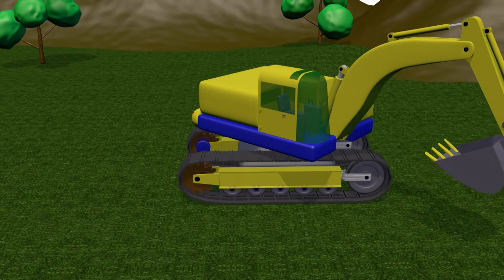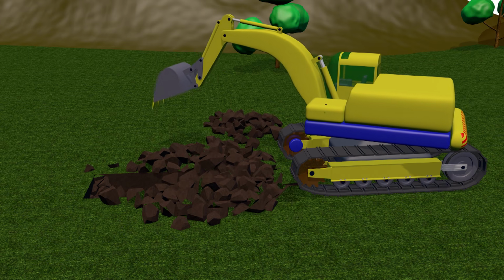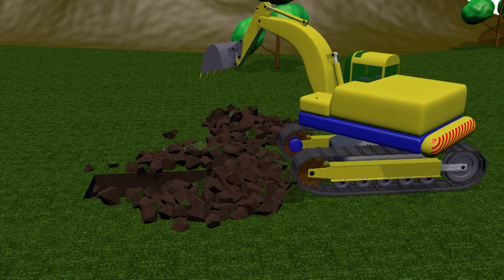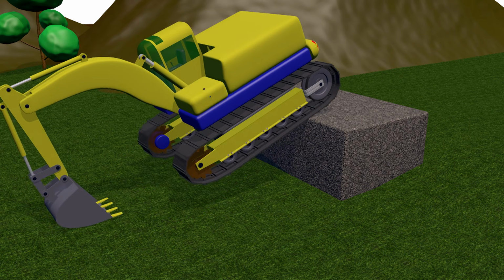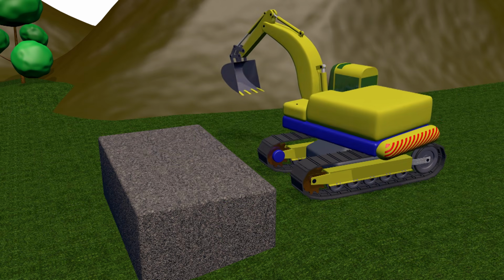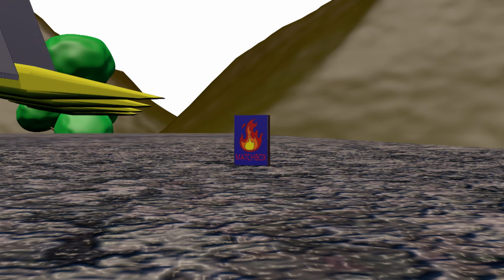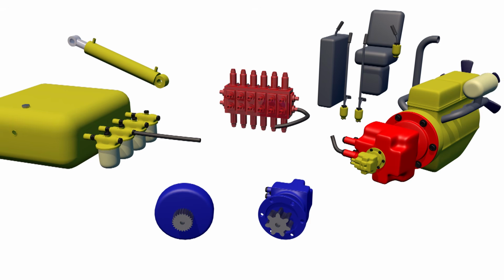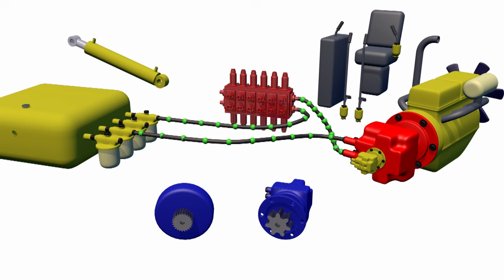Can an Excavator Close a Matchbox How Excavator Hydraulics Work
How do excavators work, and where do they get their incredible strength and power? In this video, we use detailed 3D graphics to take you deep inside a modern hydraulic excavator working on a construction site.
  Discover how the operation of a hydraulic excavator is based on Pascal’s law, where fluid pressure in a closed system generates massive mechanical force. We will break down the entire hydraulic system, comparing the high-pressure power circuit (controlling the boom, arm, and bucket) with the low-pressure pilot control circuit that allows operators to make ultra-precise movements.
  Can an experienced operator actually close a matchbox with the bucket? Watch to see how the combination of heavy machinery power and pilot-circuit precision allows an excavator to climb over boulders and perform incredibly delicate tasks!
     🕒 Video Chapters:

 00:00 - Introduction to the Excavator
 00:37 - How Do Excavators Work? (3D Graphics)
 00:52 - Pascal's Law & Hydraulic System Power
 01:38 - Boom, Arm, and Bucket Control
 02:28 - Overcoming Obstacles: Climbing a Boulder
 03:09 - Extreme Precision: Close a Matchbox with the Bucket
 04:08 - Inside the Pilot Control System & Hoses
 05:04 - Power Circuit vs. Control Circuit
 06:04 - How Joysticks and Pedals Work
 07:39 - Swing Ring & Track Hydraulic Motors
 09:05 - Conclusion: What should we cover next?